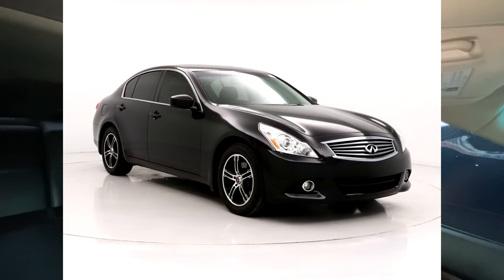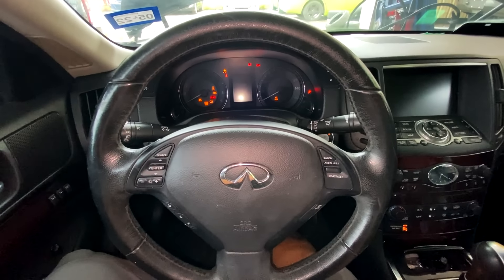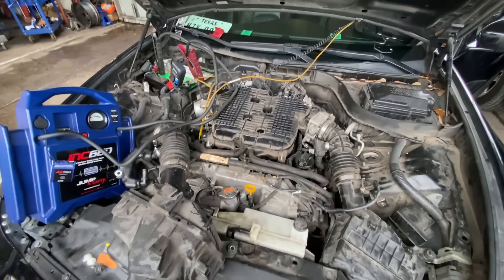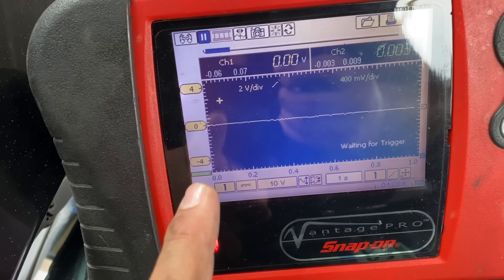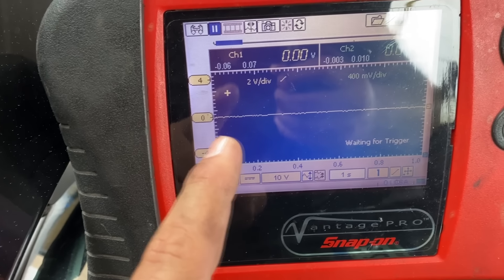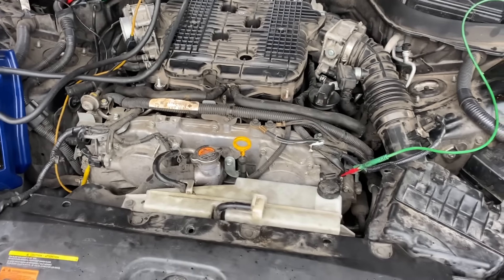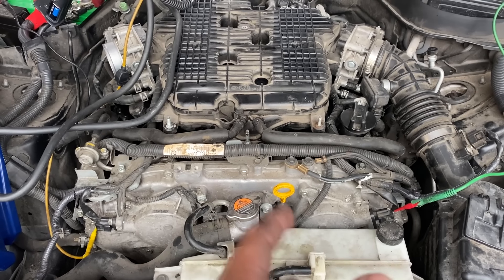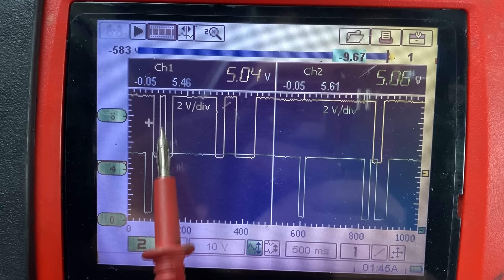NISSAN INFINITI G37 CRANKS BUT WON'T START DIAGNOSIS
In today's video we take a look at a 2013 infiniti G37 with a V6 3.7l engine. The customers complaint is that the vehicle shut off while driving. Now the motor will crank but it does not start and run. From the sound of the way the engine cranks, it seems we may have a timing chain problem, but we have to run some diagnostic tests to be sure.
LOW AMP PROBE
Check it out here!
THINKDIAG by THINKCAR
Can be purchased here!